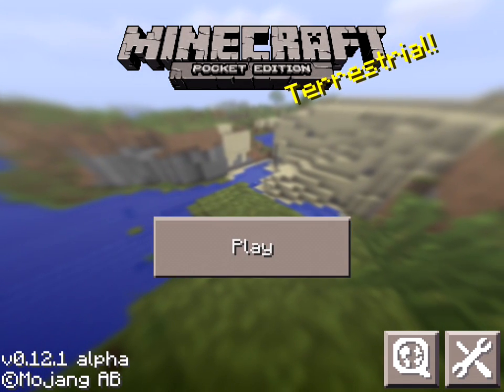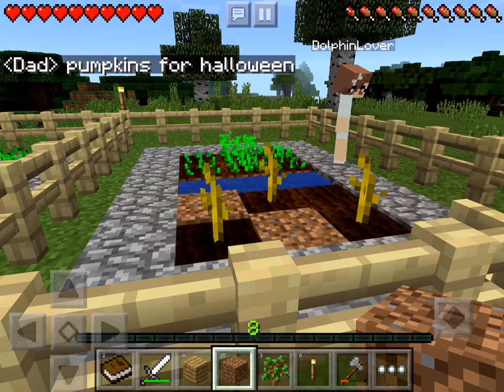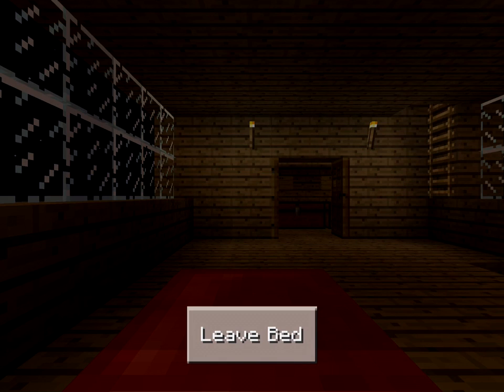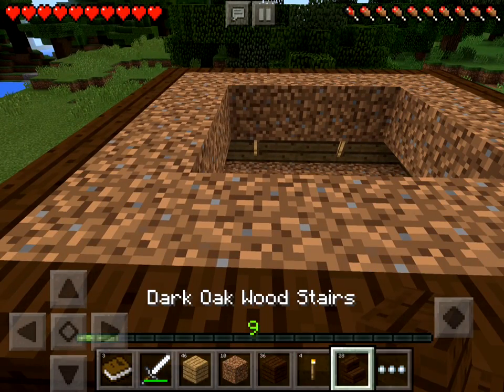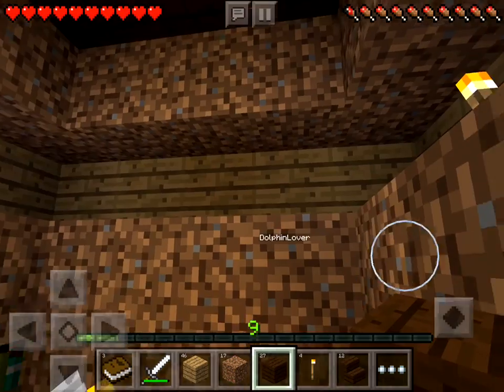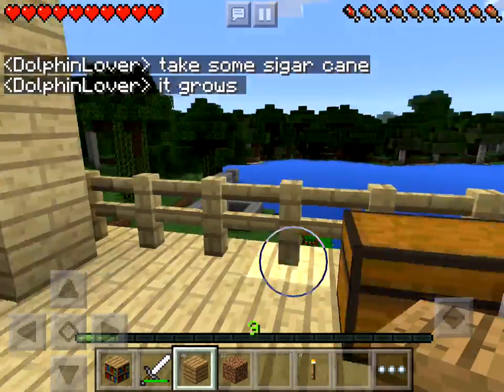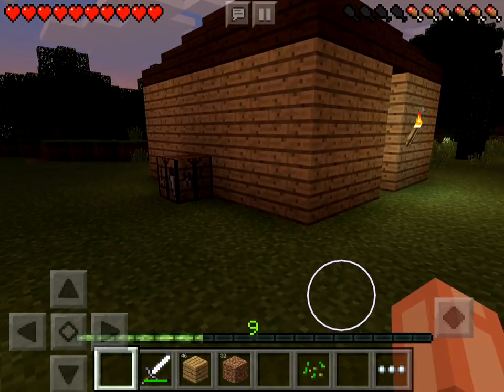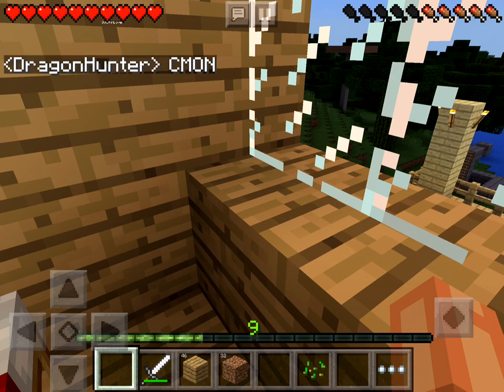Minecraft PE Multiplayer Survival | S2 E37 - Experience and a Bookshelf!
In this episode, we finish up a building, gain some experience, and start working on bookshelves.  Sorry for the choppiness of this episode.

Play along by using seed: 1497

A "Let's Play!" episode using Minecraft Pocket Edition v0.12.1 alpha